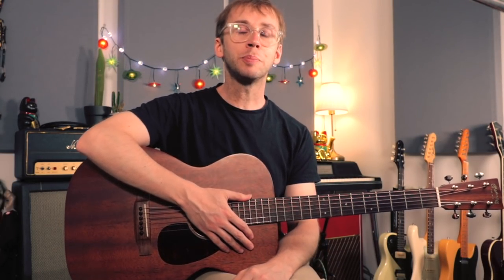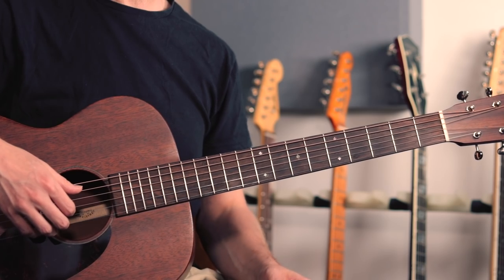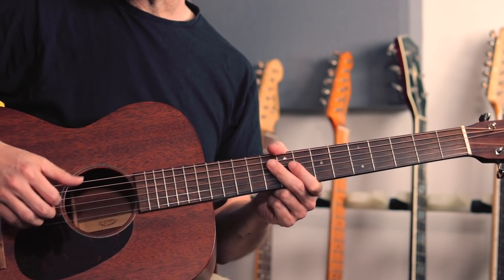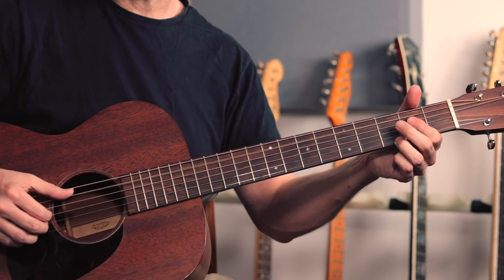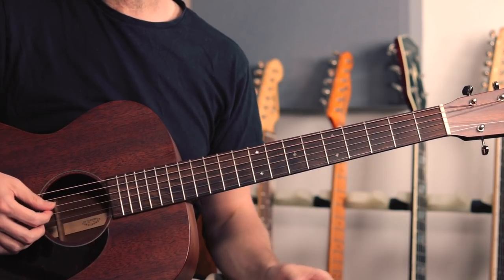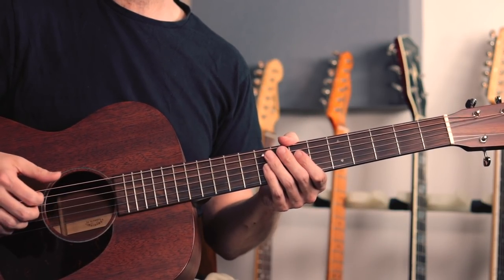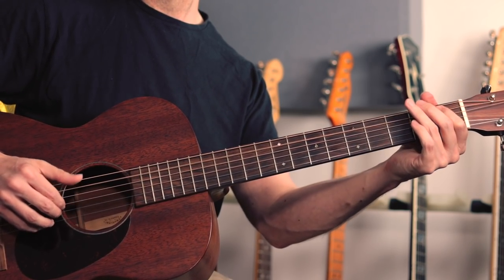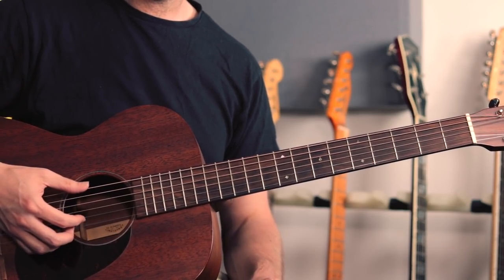Learn a Beautiful Solo Blues | Fingerstyle Acoustic Lesson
This week, a nice little solo acoustic blues piece. I've tried to keep it approachable for most players. 1st chorus is quite simple, 2nd a bit more challenging. Gear and recording info at end of video.